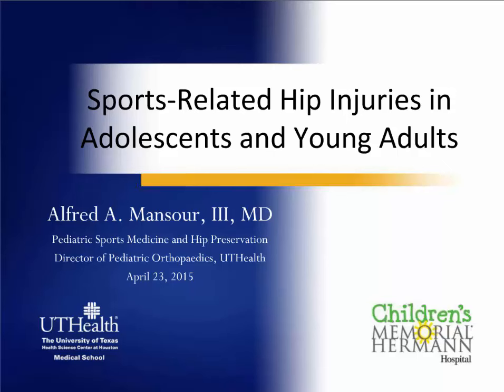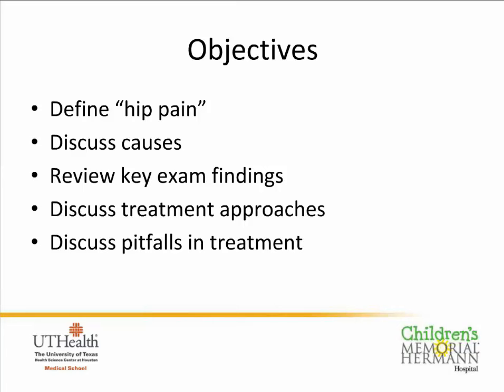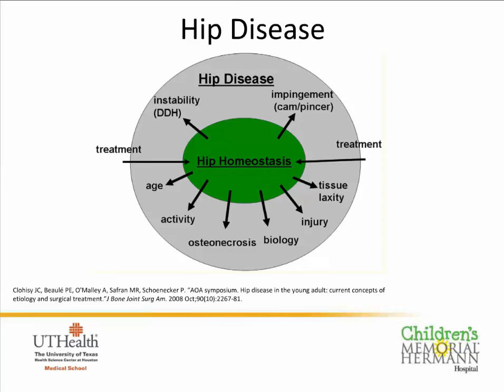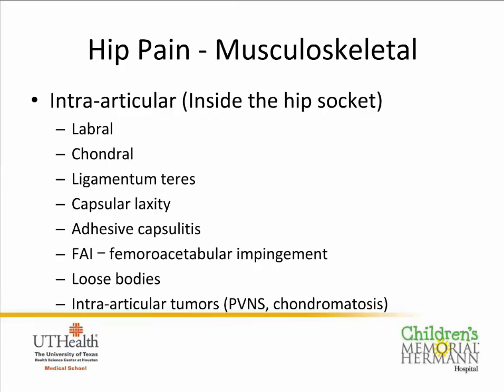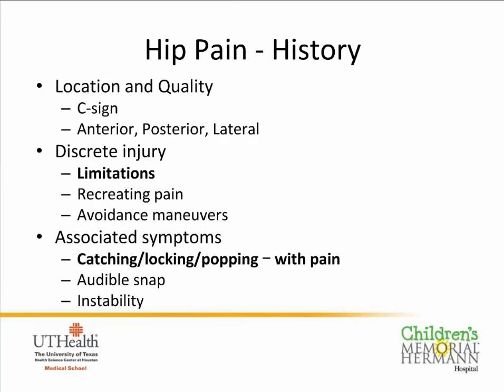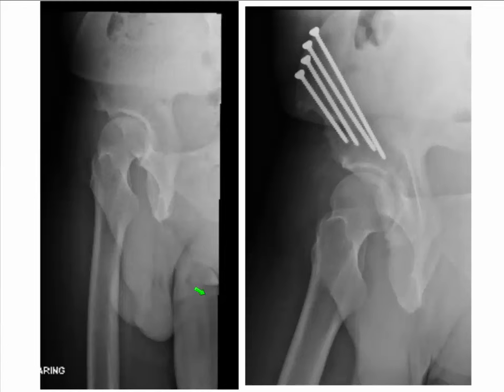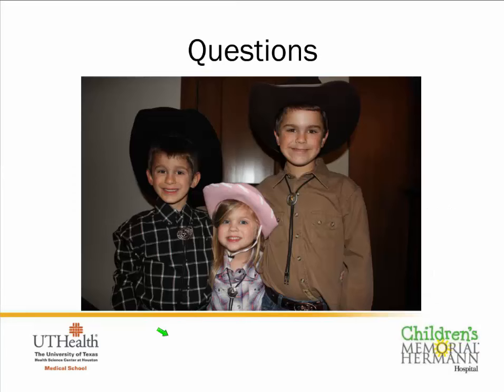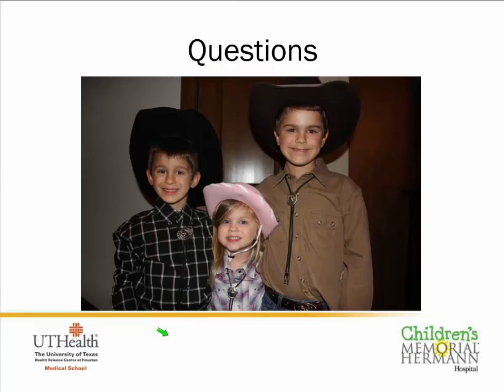Hip Preservation for Adolecents and Young Adults | Webinar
Pediatric Orthopaedics Surgeon Dr. Alford Mansor discusses Treatments for sports-related injuries of the hip in adolecents and young adults